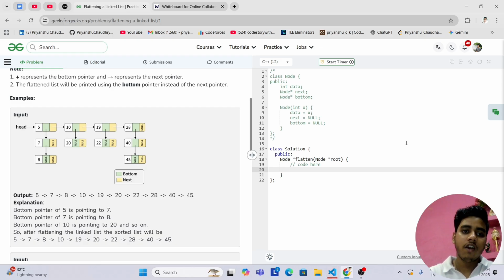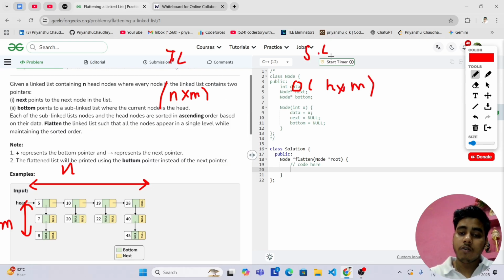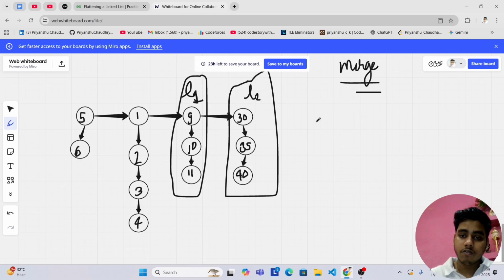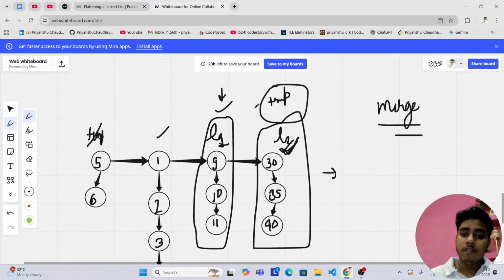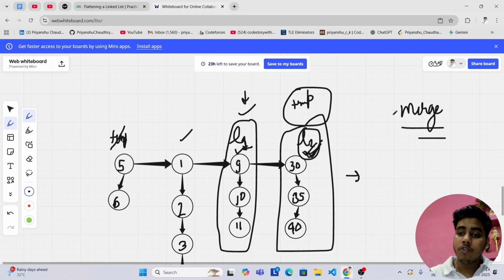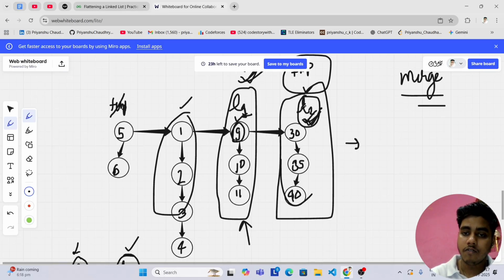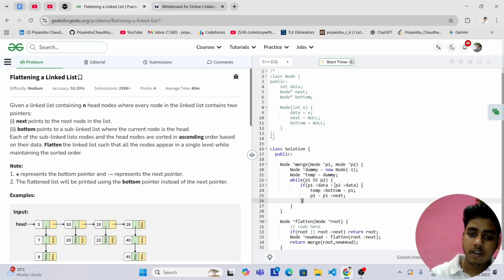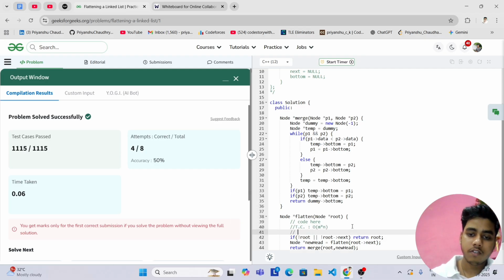Flatten a Linked List | GeeksforGeeks | Mastering the SDE Sheet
In this video, I break down the "Flattening a Linked List
" problem (GeeksforGeeks) of the sheet, covering the brute-force, better, and optimal solutions.